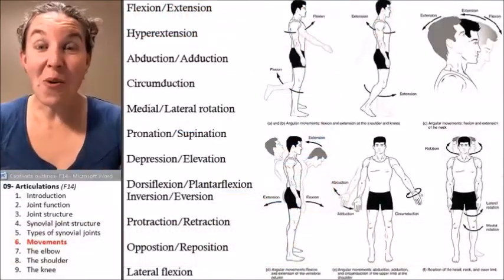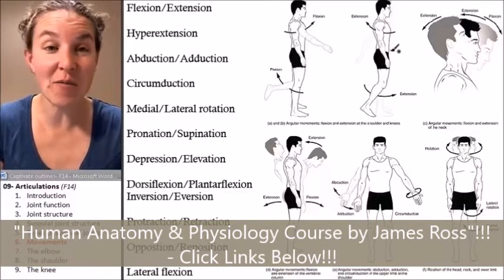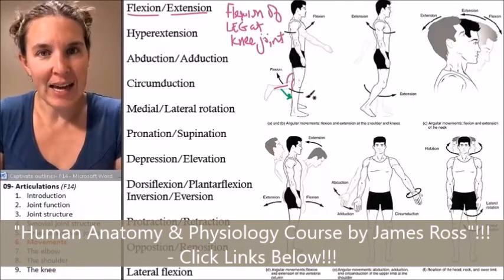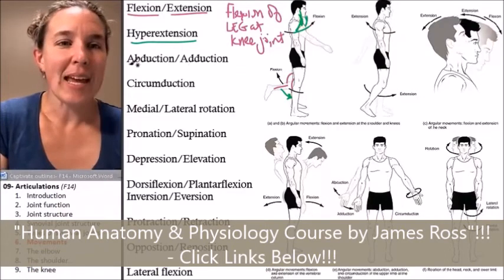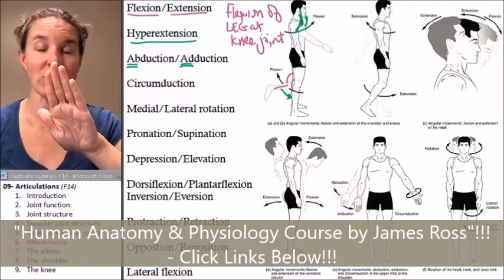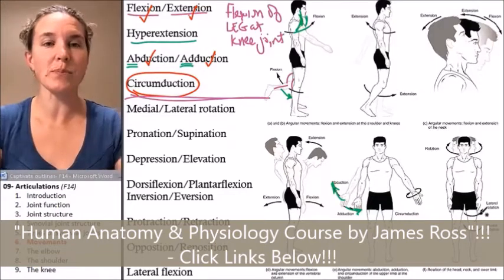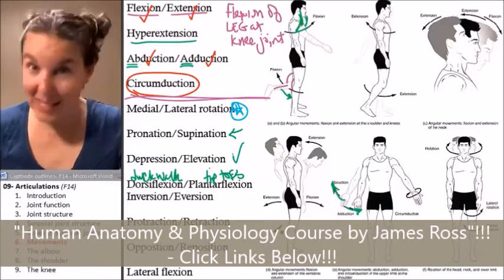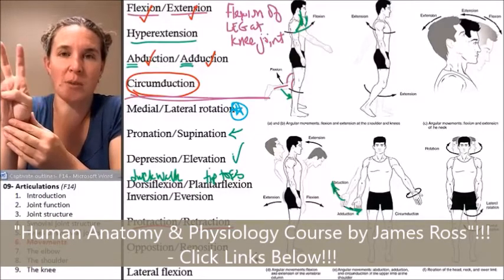How to Master Human Anatomy and Physiology?? – Human Anatomy & Physiology by James Ross Available!!!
- Click Link for the “Human Anatomy & Physiology Course by James Ross!!!

For those who have been Looking for Information on How to Master Anatomy & Physiology, we have Provided Links that will Take You to See the “Human Anatomy & Physiology Course by James Ross!!! This Particular Course is said to Help You to Master these areas of Study and in a Quick and Fast Manner!!! Just Click on the Links Provided!!! Also, the Featured Video, which is Created by “Wendy Riggs”, we feel has some Fantastic Information and is Dealing with the Subjects of Articulations 6 – Anatomical Movements!!! Once again, just Click on the Links in this Description for More Information!!!

How to Master Human Anatomy and Physiology
methods on how to study anatomy and physiology effectively
how to study anatomy for exam
how to memorize anatomy quickly
tips for passing anatomy and physiology
how to study for anatomy and physiology lab
memorizing anatomy tricks
how to study muscles for anatomy and physiology
how to study physiology in medical school
human anatomy
body anatomy
human body organs